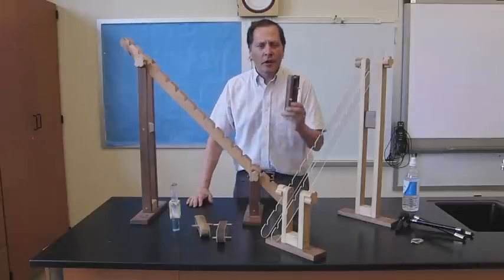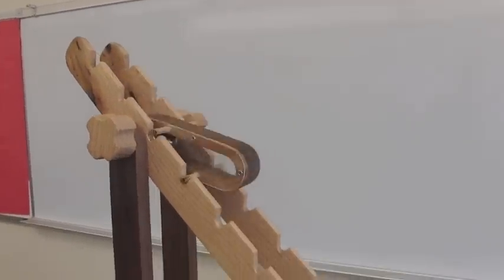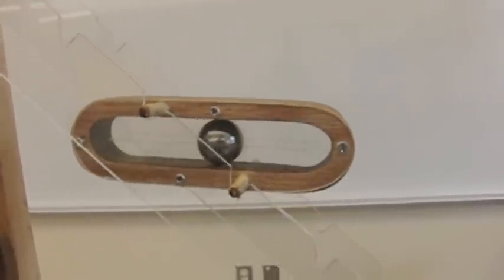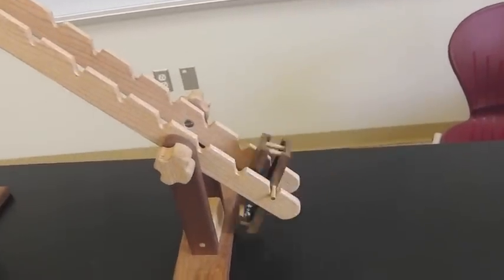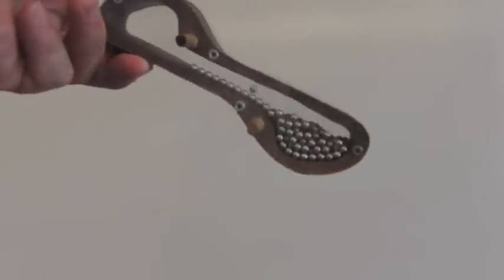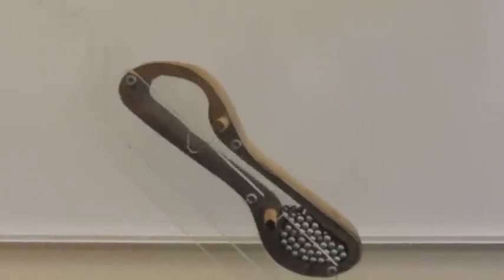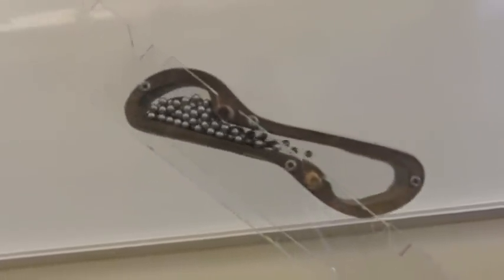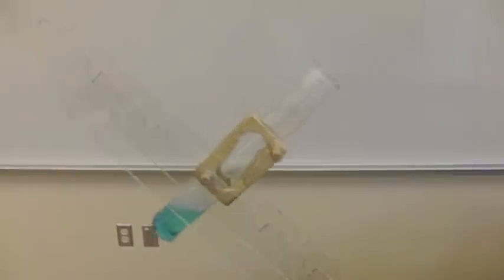Toy Physics--- tumbling toy -part 1 /// Homemade Science with Bruce Yeany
Here are several versions of a tumbling toy that  clearly show the motion of these toys as they rotate down a set of rails.  A clear view of the inside and slow motion video clips  allow the observer to see subtle movements that are missed when viewed at normal speeds.

Homemade science is a collection of  classroom tested ideas,  suggestions, projects, and experiments  that I have  used  in  teaching physical science for the Annville-Cleona school district in central Pennsylvania.  I am currently in my 38th year of teaching.   My intention is to share these ideas  with other teachers or anyone who has an interest in science.    I have found that designing and building my own equipment has taught me more  than any course that I have ever taken.  I hope that you consider making or trying these experiements for yourself.